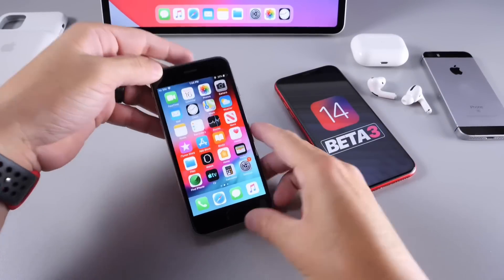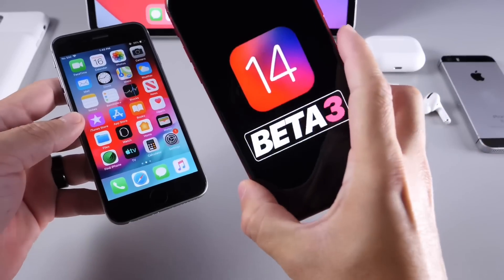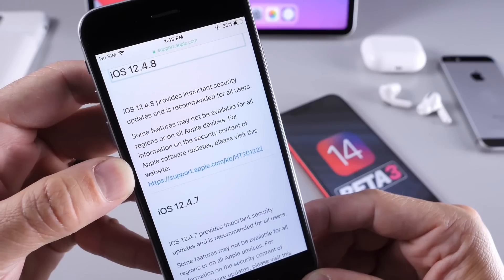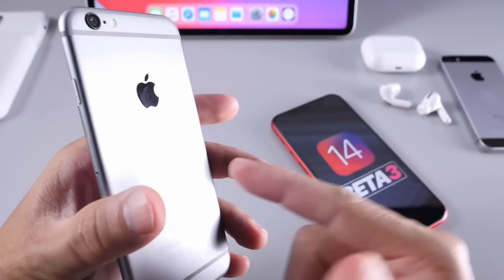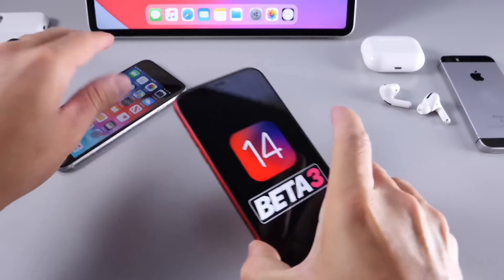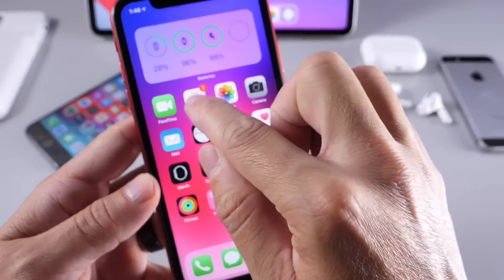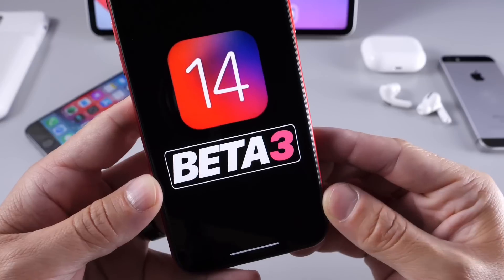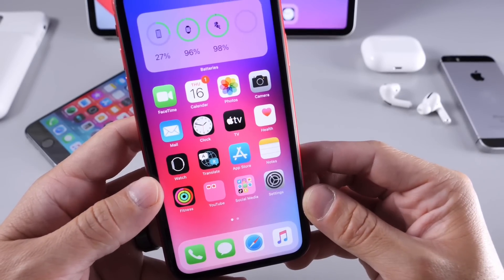iOS 14 Beta 3 Expected Release Date & iOS 12.4.8 What’s New ?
In this video I talk about expected release date for iOS 14 beta 3 and the latest changes in iOS 12.4.8